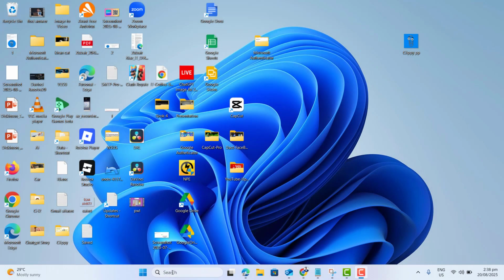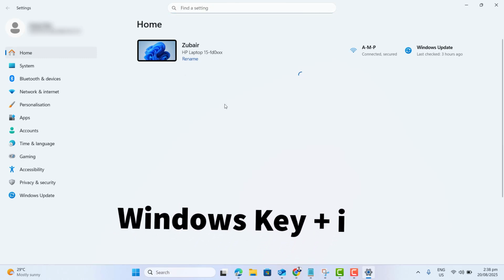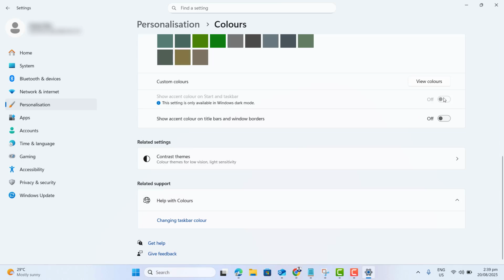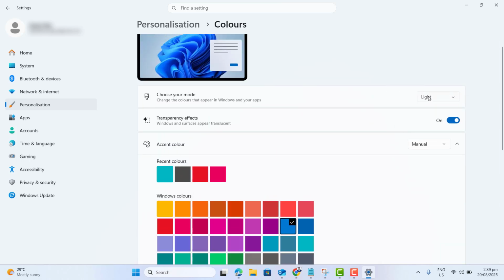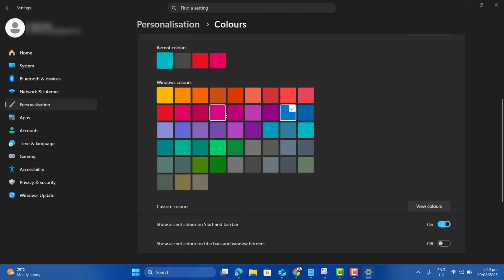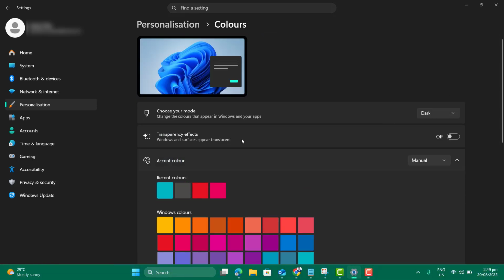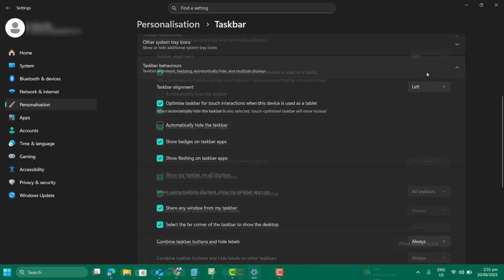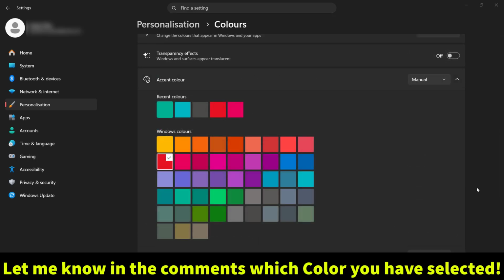Taskbar Customization Guide | Change Taskbar Color Windows 11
Want to make your Windows 11 taskbar look amazing? 🎨
In this step-by-step Taskbar Customization Guide, I’ll show you how to change taskbar color in Windows 11, plus some extra customization tips like transparency, alignment, and icon control.

⏱️ Timestamps
00:00 – Intro
00:13 – How to Change Taskbar Color in Windows 11
00:56 – Taskbar Customization Tips (Transparency & Alignment)
01:18 – Attractive Extra Customization Options
01:32 – Outro

👉 In this video, you’ll learn:

How to change taskbar color in Windows 11

How to customize taskbar with transparency & alignment

Taskbar customization tricks for a modern desktop look